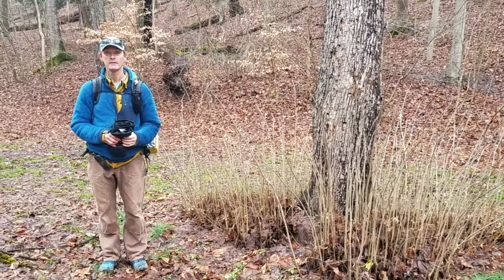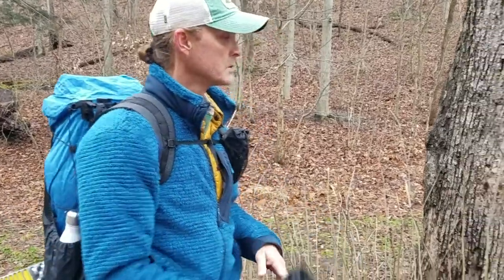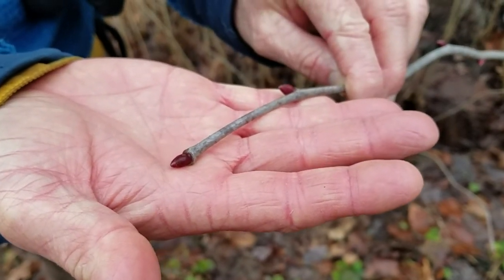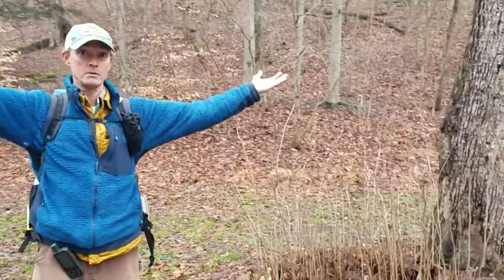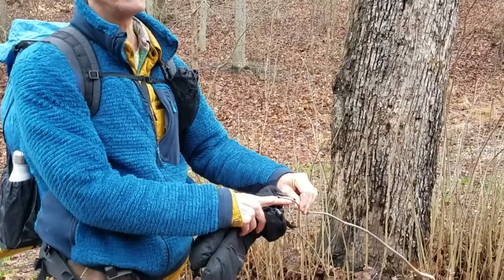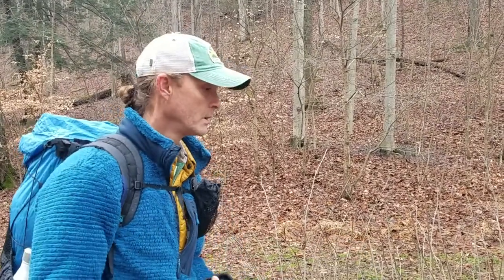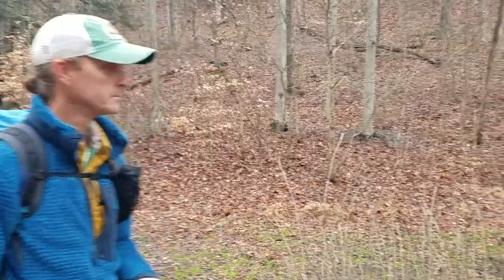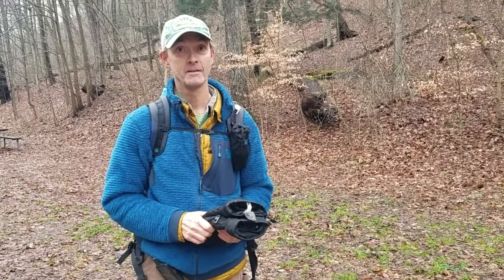An Introduction to Tree ID: American Basswood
Learning to identify trees outside of leaves is fun and empowering. Getting to know trees in the way I (Jennifer) have thanks to Steve's teaching prowess has helped me read a forest in a different way. The trees were my friends before I began to name them and now, well, let's just say they are so much more than just friends. ;) We hope some of these videos might open a door to better understanding. There's a lifetime of learning here so be patient with yourself. I still fail my Steve tree quizzes regularly, but I am much, much better than I used to be!

Featured tree: American Basswood (American Linden), Tilia americana, Malvaceae